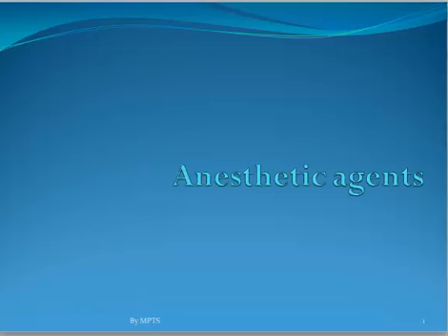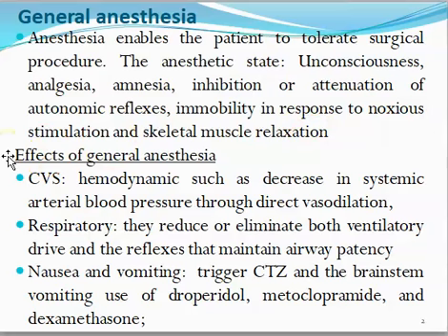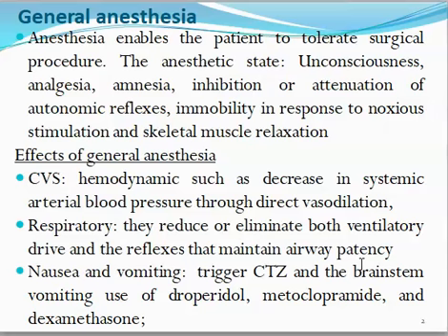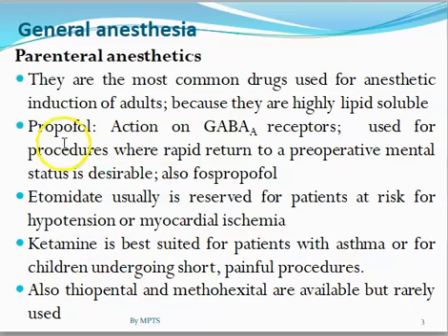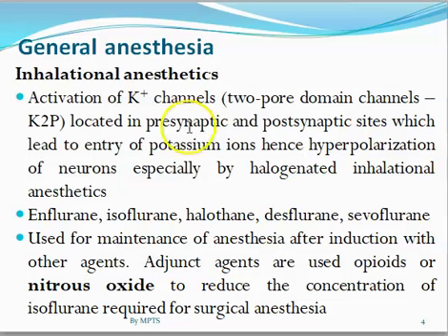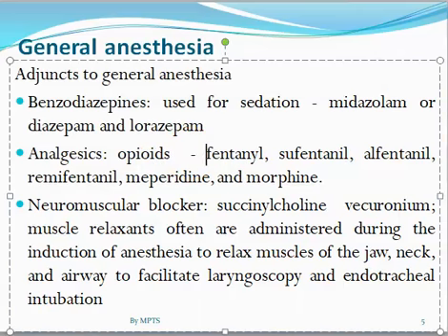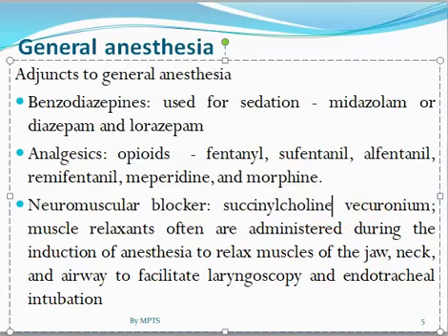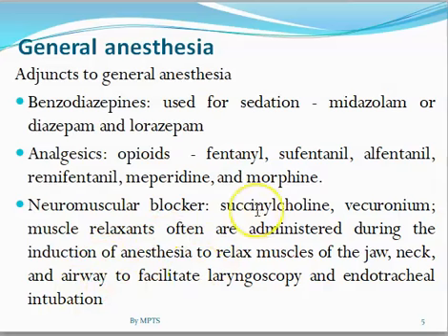Anesthetic agents MPTS